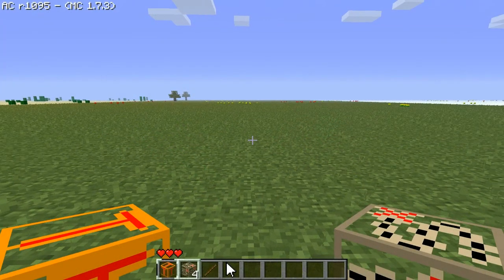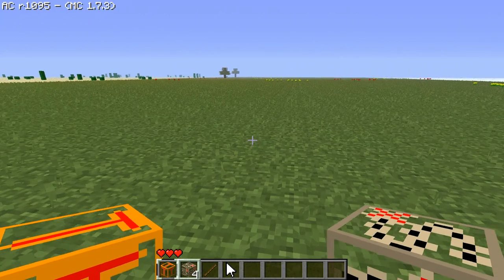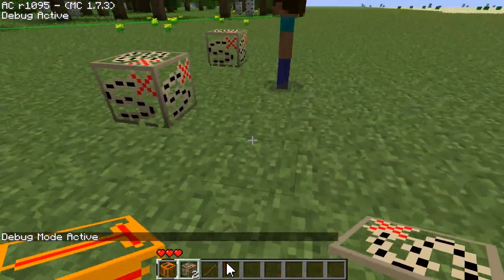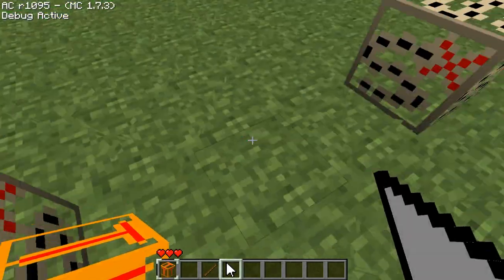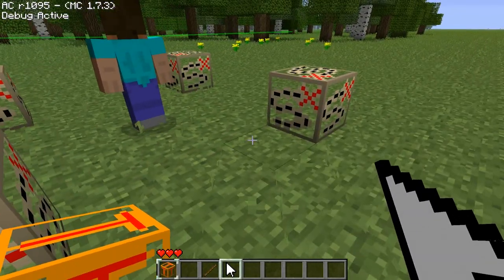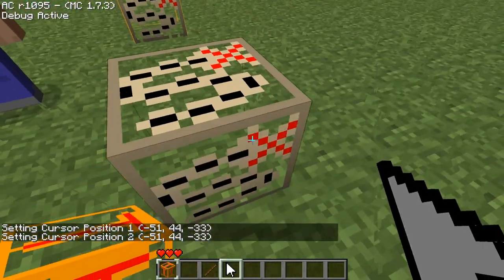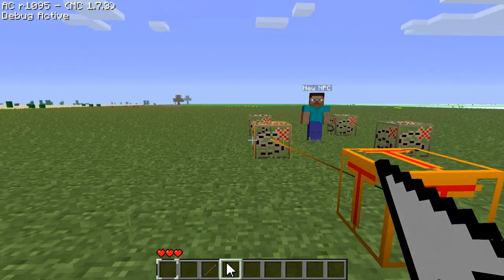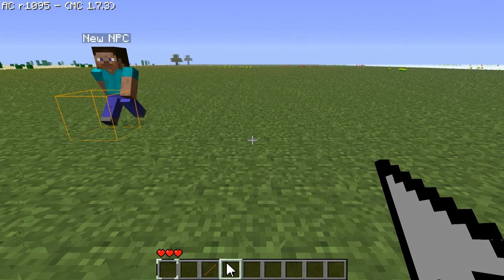AdventureCraft - NPC Path Blocks Tutorial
This tutorial will show you how to use NPC path blocks to have NPC's path on a trigger event.

The music at the start is the intro to Josh Woodward's song East Side Bar